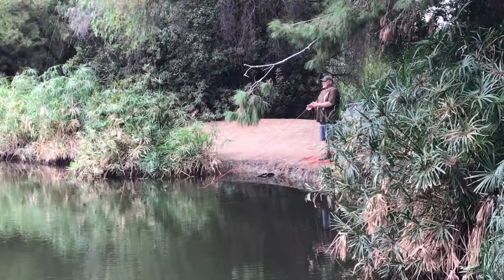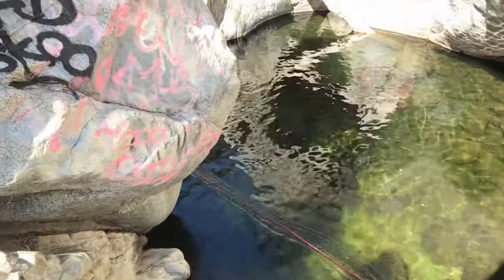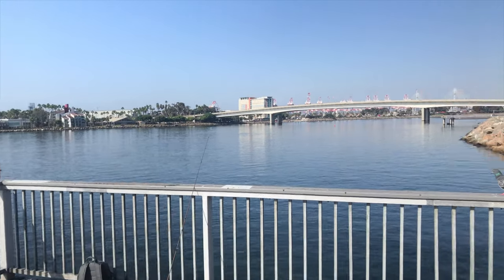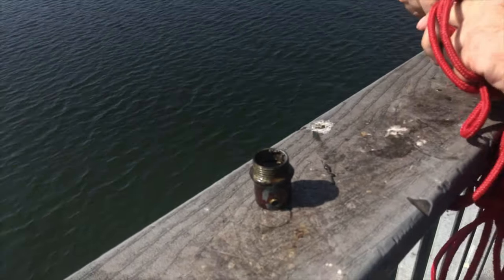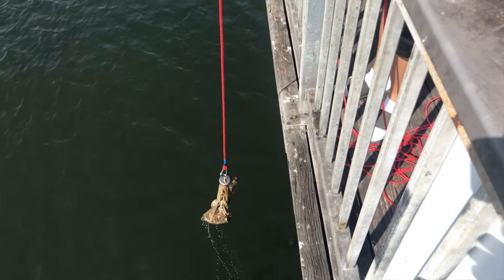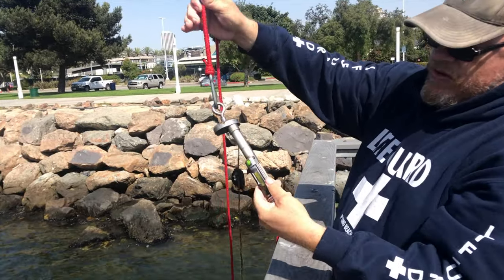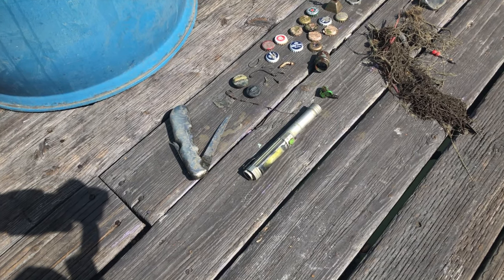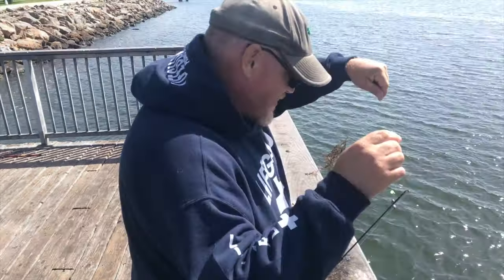Magnet Fishing Adventures : Real Finds! | Long Beach | Hermit Falls | Debs Pond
Magnet fishing adventure at Debs Pond, Hermit Falls and Long Beach California.

Magnet fished for the first time. hit 3 locations...Debs Pond, Hermit Falls and Long Beach California. No we did not find guns, safes or grenades. But, we did find some interesting stuff along with typical metal trash. Make sure you watch to the end of the video for a gripping surprise!

I have seen numerous videos on magnet fishing and I love treasure hunting. I have metal detectors and thought I would give magnet fishing a try. I think you can find all sorts of stuff under water. I believe  finds in some magnet fishing videos are staged. Although not the most exciting finds...I will never stage any finds.

Location is extremely relative when it comes to any treasure hunting. As you see in this video, one thing is consistent and that is finding the common beer bottle caps. But, as we changed locations, we found different things. With proper research techniques and a lot of luck, you could find interesting items and perhaps a true treasure!

If you are interested in magnet fishing, the equipment is cheap enough and it is a fun outdoor activity. Remember, finding a good location is a key element in being successful. I am looking forward to my next attempt.

I corrected the barnacle statement in the video with the correct identification of the (barnacles) which were actually Limpets.

Thanks for your support of my videos!